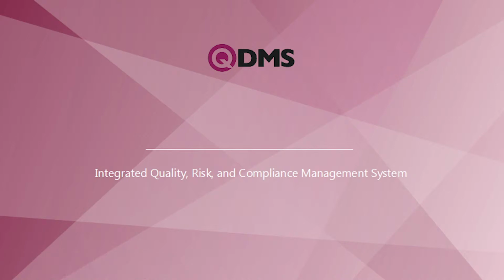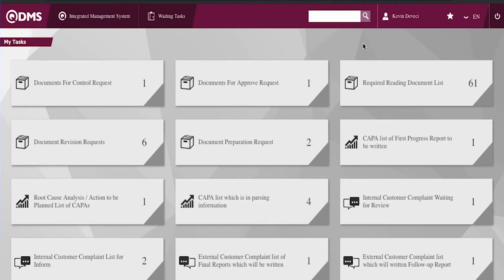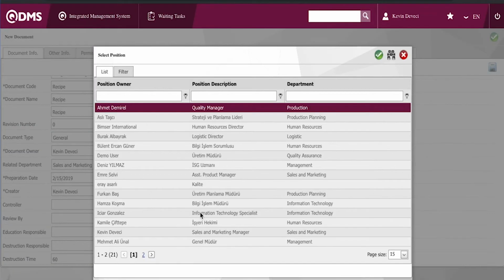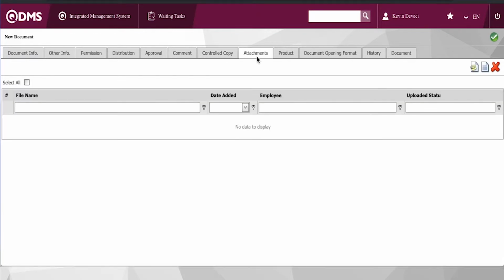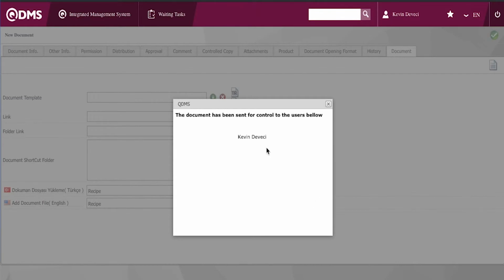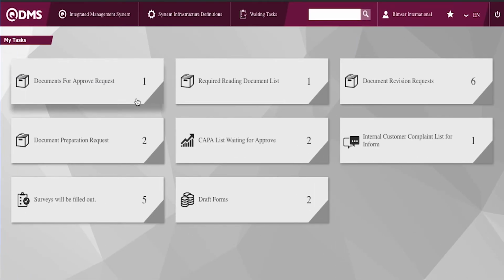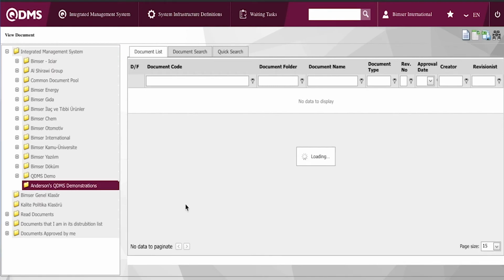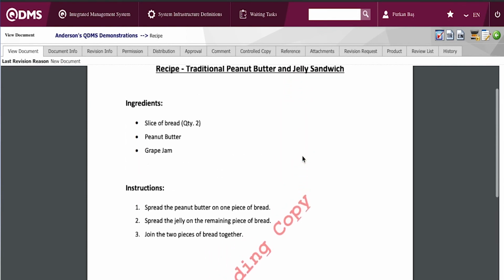QDMS : Creating a New Quality Management Document